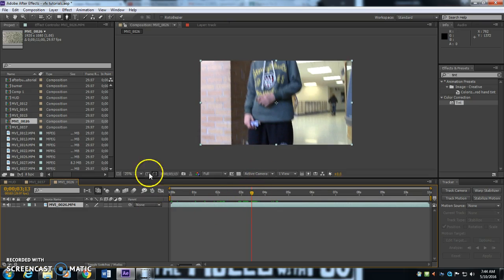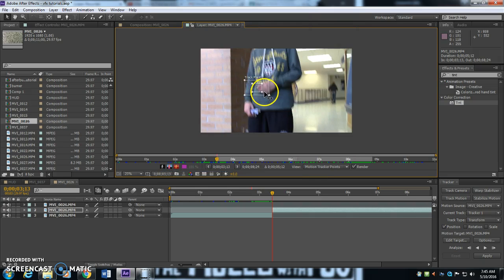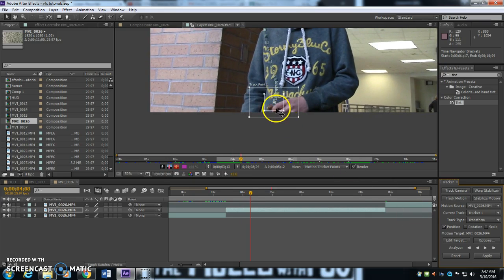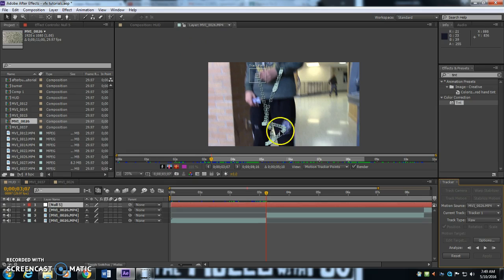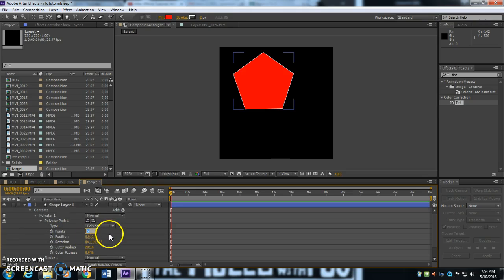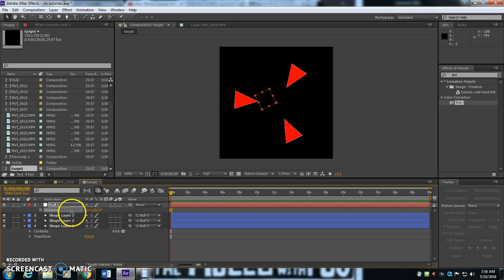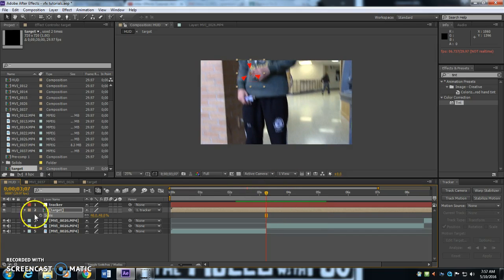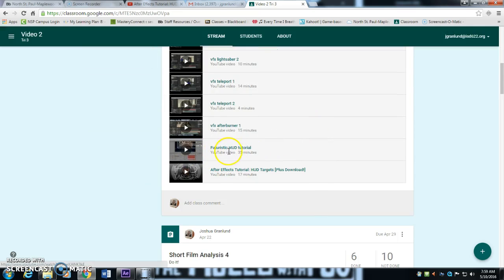vfx tracking target